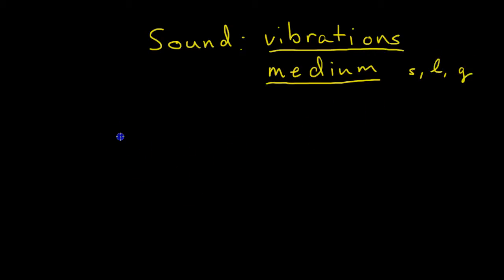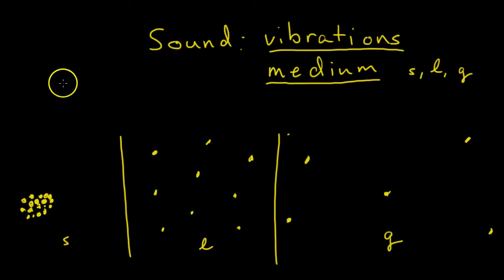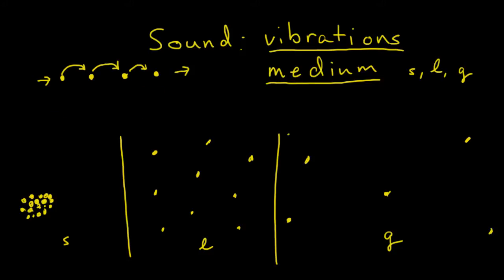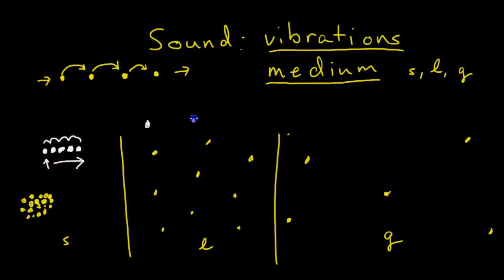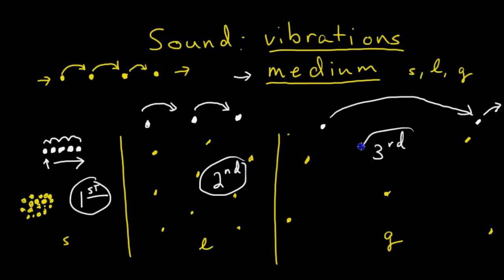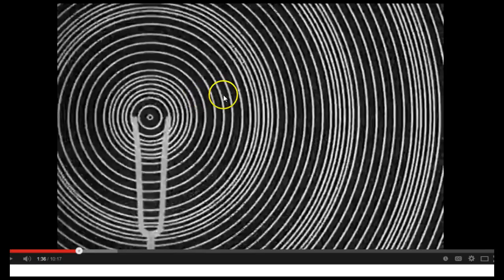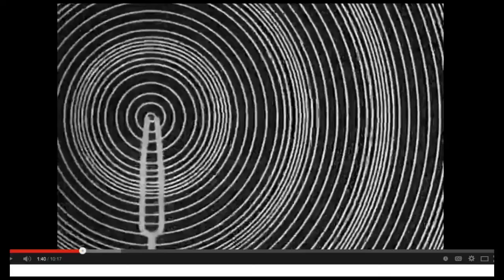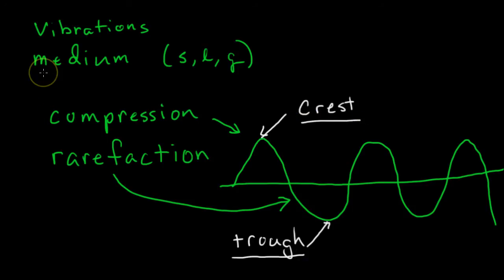Sound Basics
Answer the 5 Questions in complete sentences.

1. What creates sound?
2. What is a medium?
3. Why does sound need to have a medium?
4. What medium will sound travel fastest?
5. Do light waves need to have a medium? (not in video but you can figure it out)
6. What is the area compression and rarefaction?
7. Draw a sound wave and lable the crest and trough.